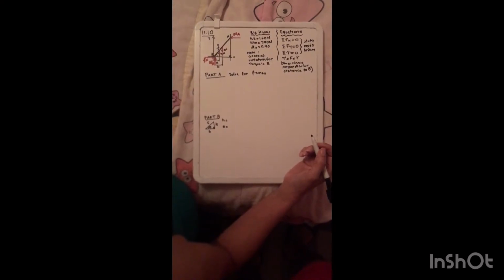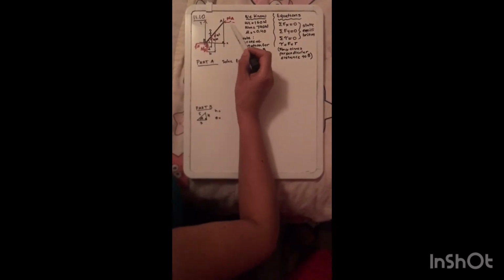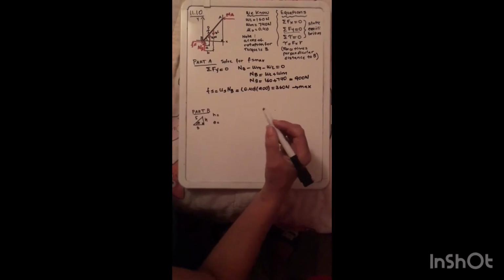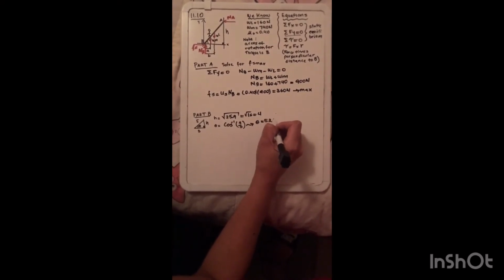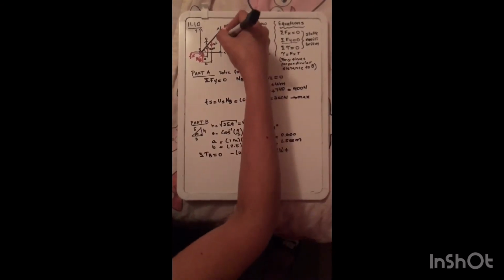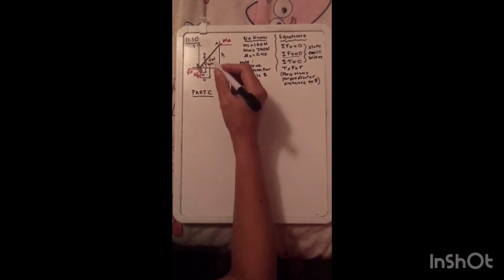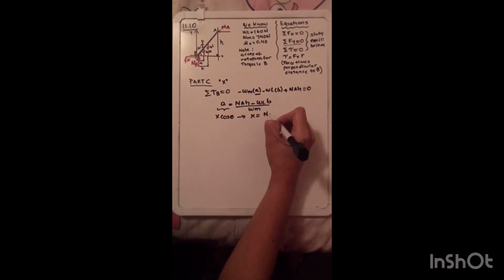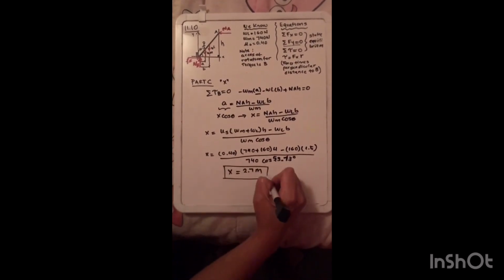University Physics Problem #11.10